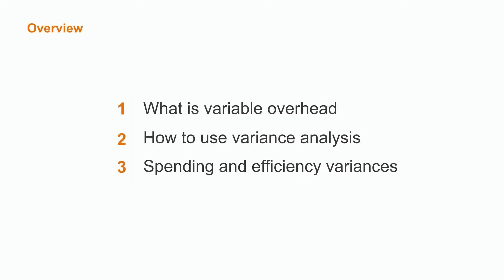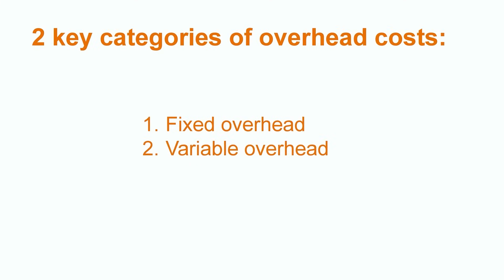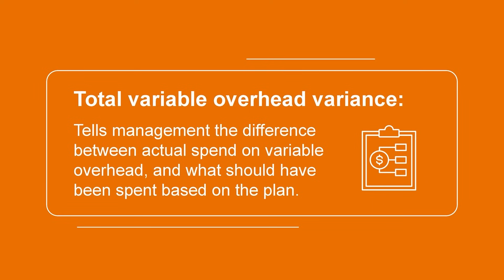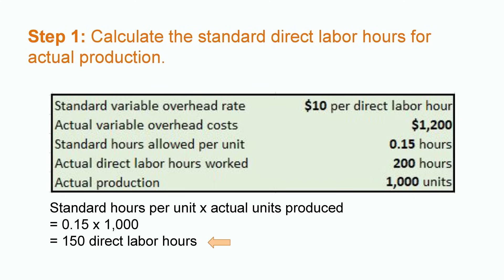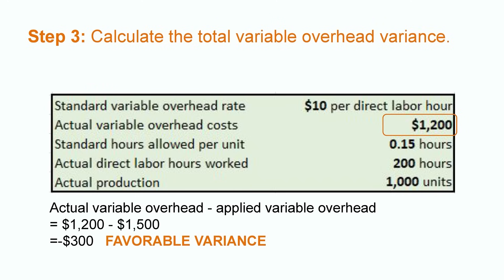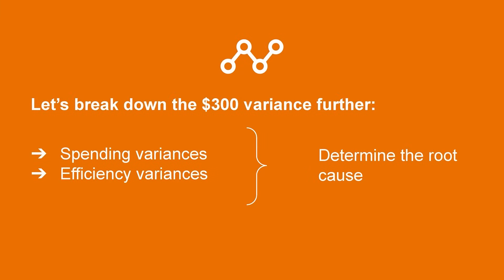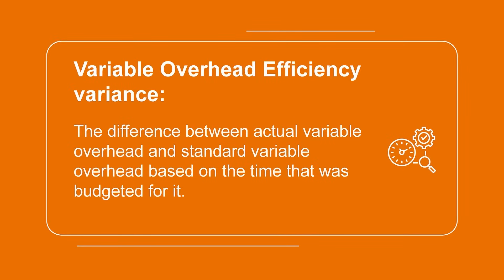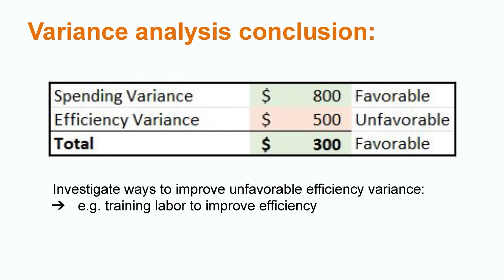Introduction to Variable Overhead Analysis | Managerial Accounting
In this video, we're covering the topic of variable overhead analysis in managerial accounting. We'll define variable overhead, contrast it with fixed overhead, then learn how companies use budgets to evaluate overhead management, focusing on two key variances: spending and efficiency. We'll also learn how to calculate the total variance (broken down into spending variance and efficiency variance) with an example question.

00:00 Intro
00:37 What is variable overhead
02:56 How to use variance analysis
04:55 Common mistakes
05:39 Spending and efficiency variances